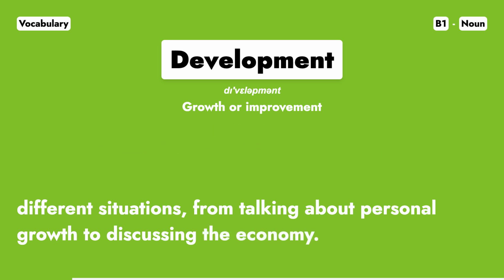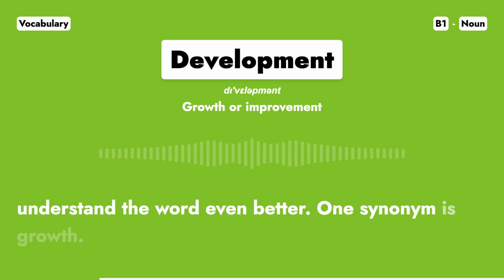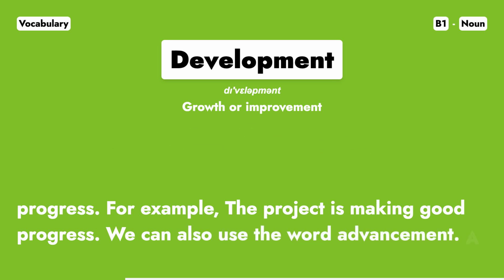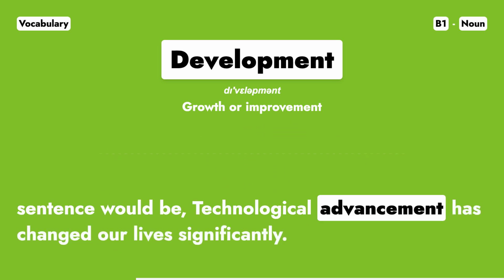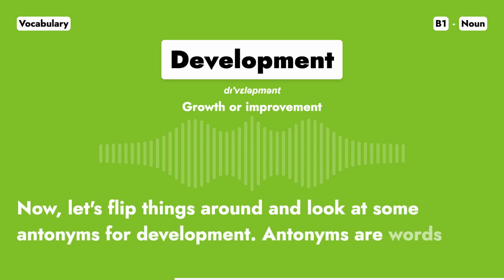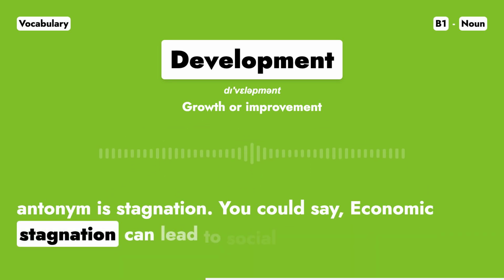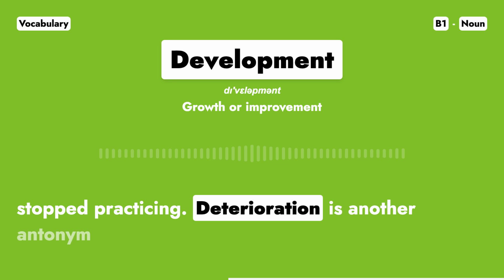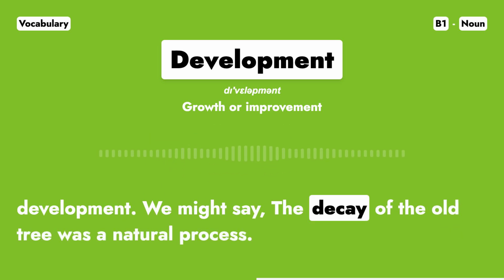#106 – "Development" | Learn B1 English Noun – Track progress of any system.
*Learn Development – Must-Know Vocabulary for B1 Level! | Noun Explained*

*Want to improve your English vocabulary and speak more confidently?* In this quick lesson, we’ll teach you *everything you need to know about the word "Development"* —perfect for B1-level learners! Whether you’re just starting your English journey or refreshing the basics, this video will help you *boost your daily English communication skills*.

What You’ll Learn in This Video:
✅ *Pronunciation* – Learn how to say "Development" easily and correctly.
✅ *Meaning* – Understand its definition: *"Growth or improvement"*
✅ *Part of Speech* – See how "Development" works as a Noun in simple sentences.
✅ *Real-Life Examples* – Discover how to use "Development" in sentences you can actually use every day.

The word *"Development"* is a super useful way to talk about *progress in different areas of life, from personal growth to technological advancements* in English. It’s one of the basic words B1 learners must know to make their speech more natural and clear. By mastering it, you’ll feel more confident in conversations, writing, and even exams.

Word Breakdown:
• *Vocabulary Level* : B1
• *Part of Speech* : Noun
• *Word* : Development
• *Definition* : "Growth or improvement"
• *Synonyms* : Progress, Advancement, Growth
• *Antonyms* : Decline, Regression, Stagnation
• *Example Sentences* :
  1. The *development* of new technologies is crucial for economic growth.
  2. She is focused on her personal *development* through reading and learning new skills.
  3. The city has seen significant *development* in recent years with new buildings and infrastructure.

Tips for Beginners:
👉 Start using "Development" in your daily conversations. For example: *"I'm working on the development of my website this week."*
👉 Compare it with similar words like "Progress" to understand subtle differences.